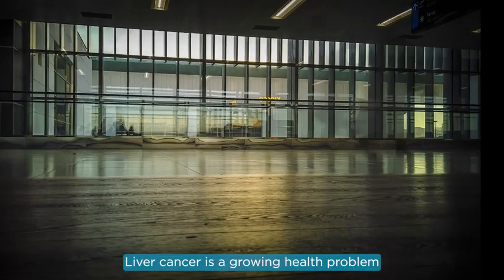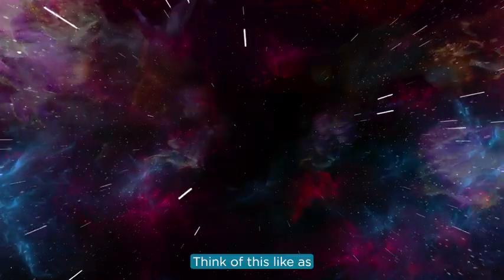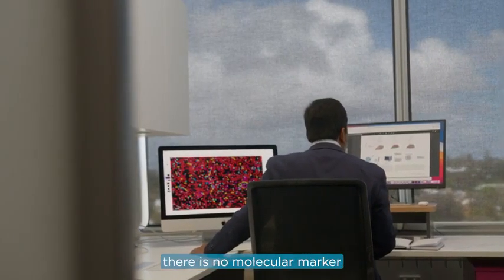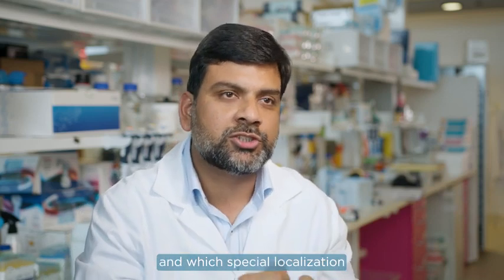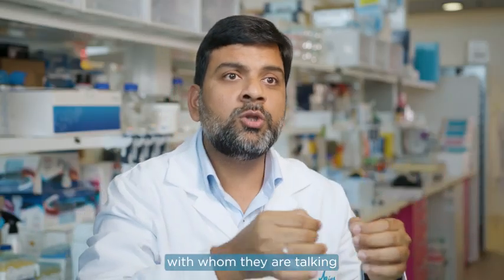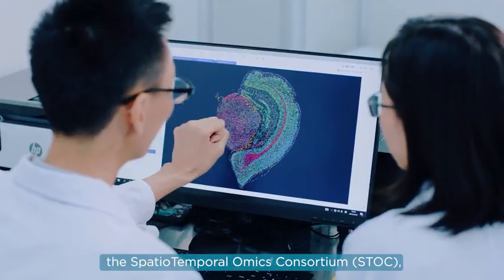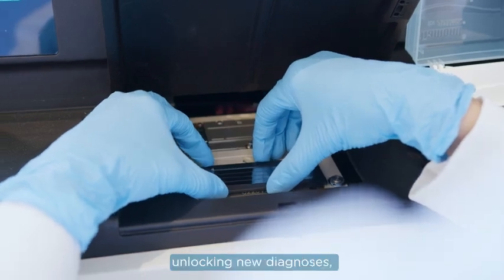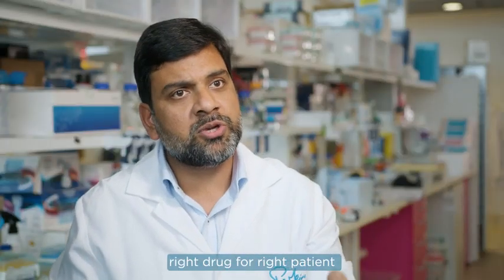BGI STOmics Reveals the Private Life of Cancer Cells 480p